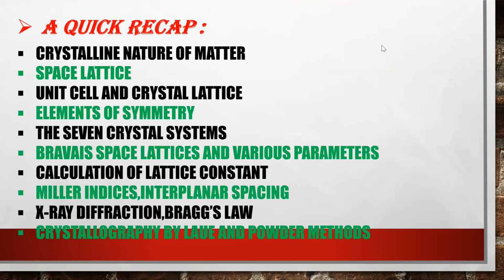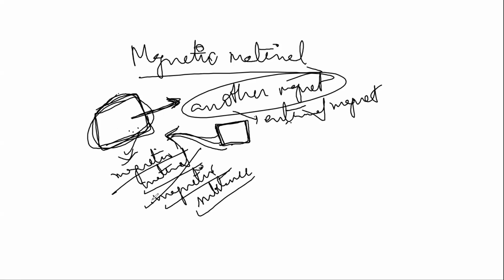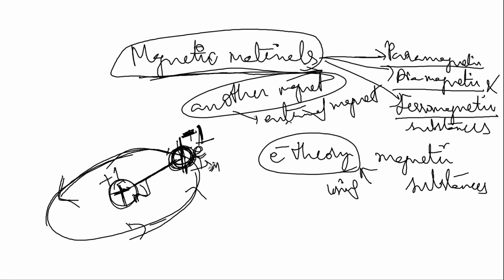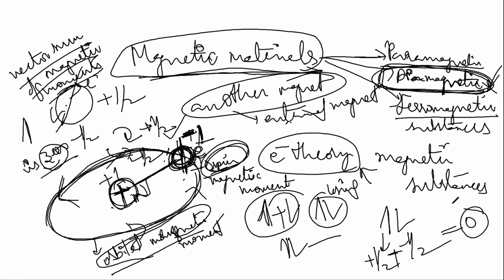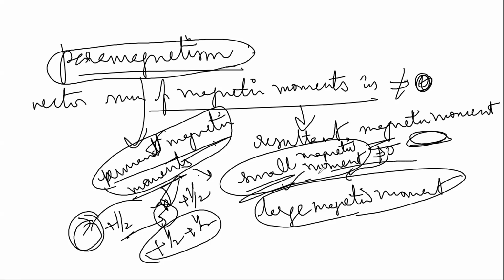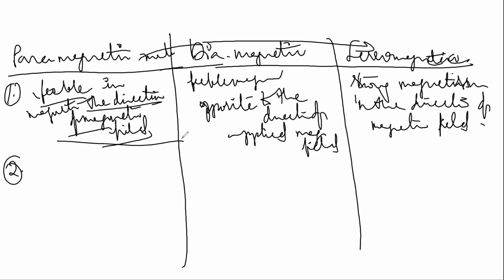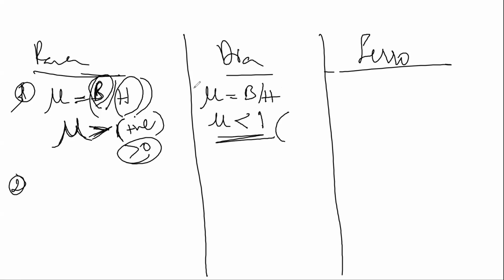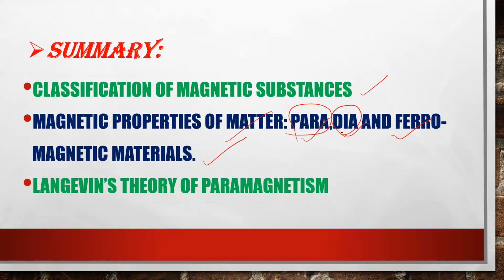SSP VIDEO 1 UNIT II